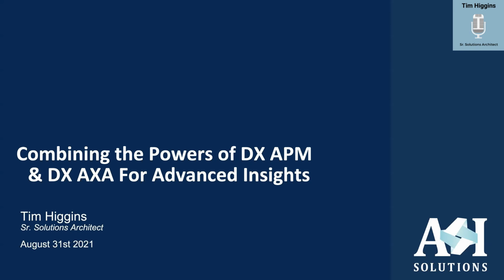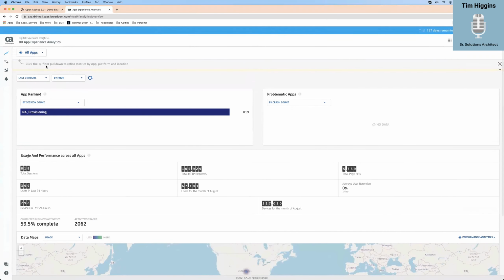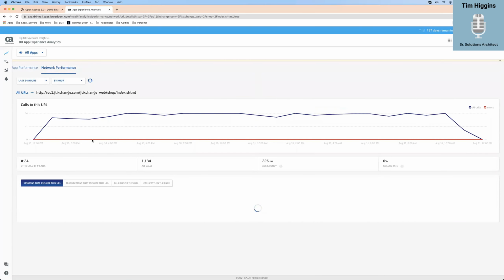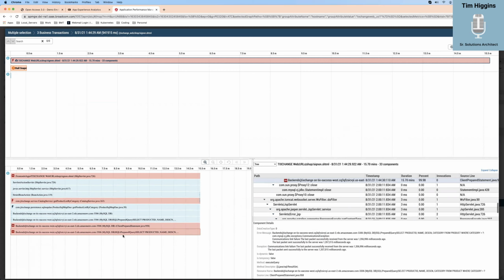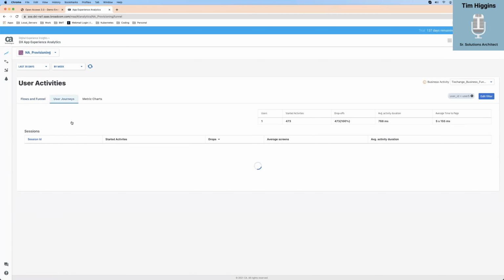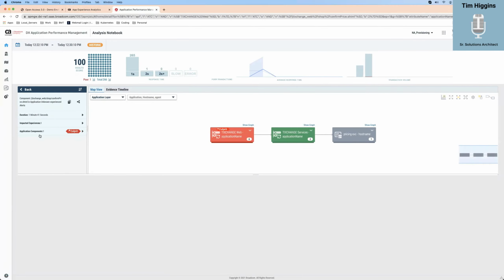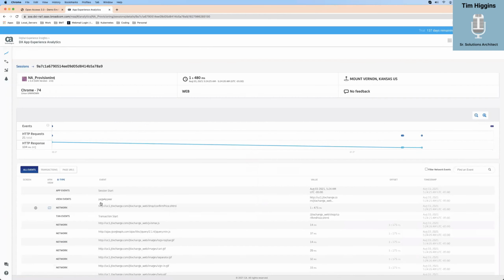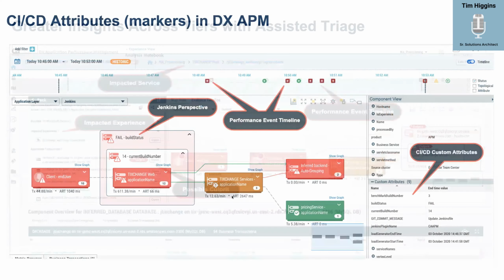Webinar: Combining the Powers of DX APM & DX AXA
Get an in-depth look at two industry-leading AIOps solutions by Broadcom: DX Application Performance Management (APM) and DX App Experience Analytics (AXA). Discover how these two powerhouse products can be used together for greater efficiency, improved visibility, and faster remediation time.